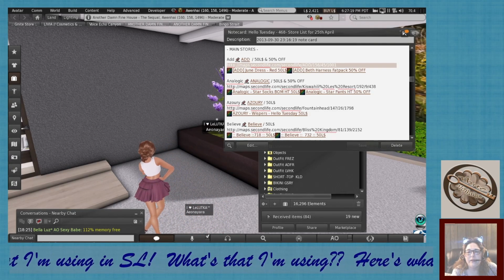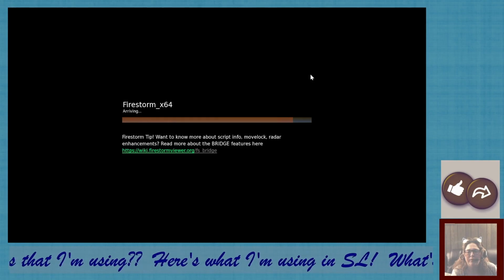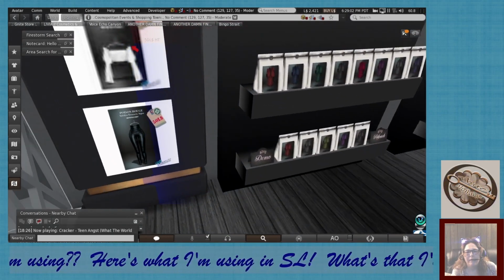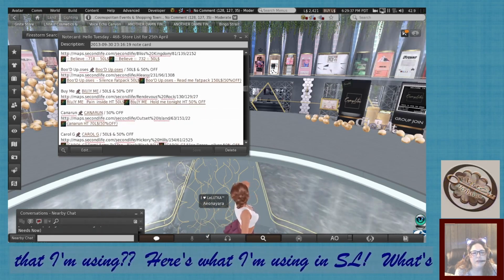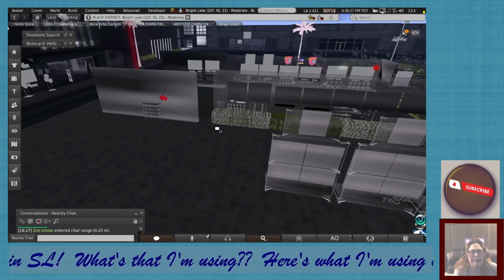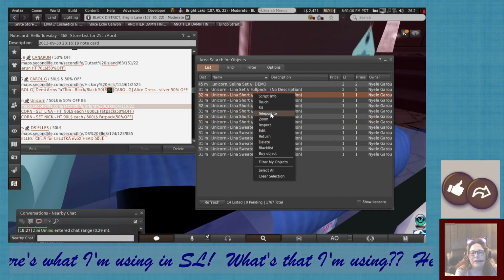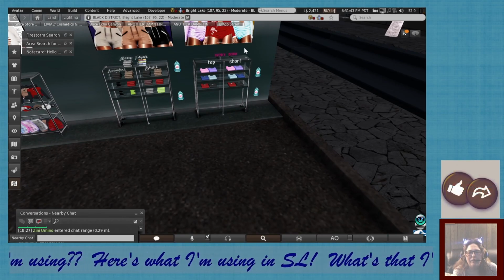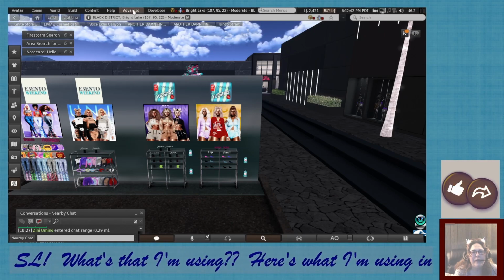TELEPORT FIND IT 1,2,3!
Hi there, It's THATMOMMA! Today, AeonaYara shows you how to get a teleport placard IW for your shopping needs. I show you how to take some HTTP links, location address, and area search information and use them in SL to find items.
Follow me for more tutorials, fun, games, and fashion in SL!
IW: Legacy name: Sloane Cerise
Aka Fanny FooFoo Miklos